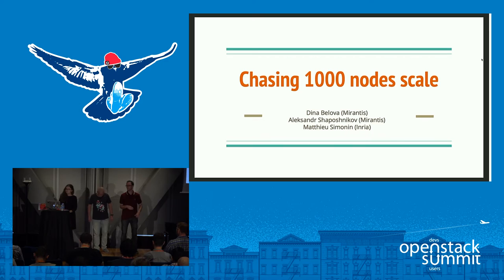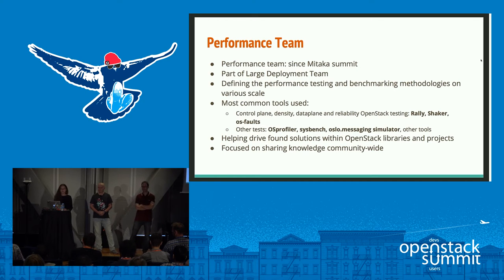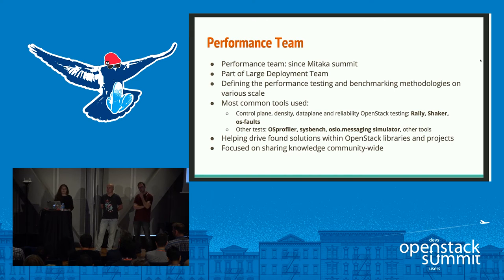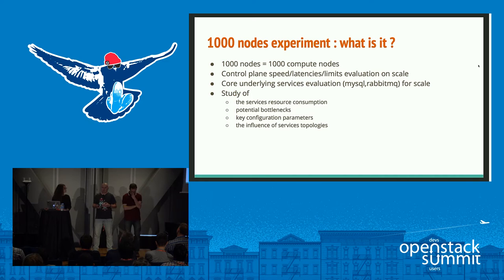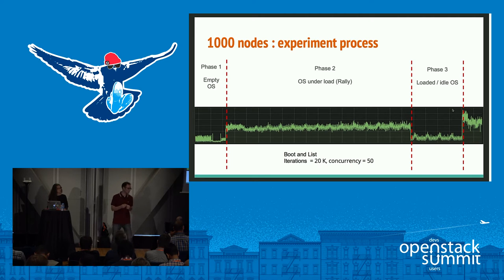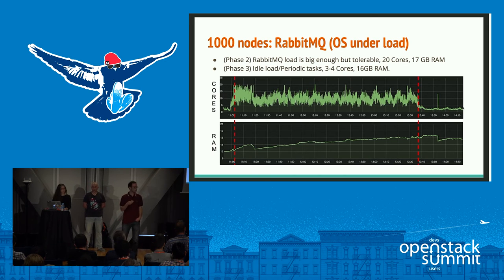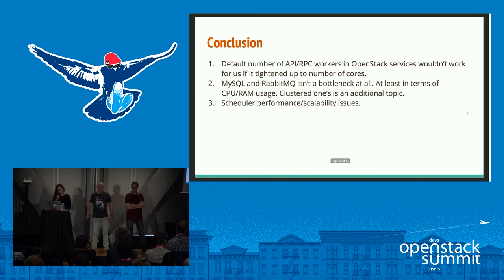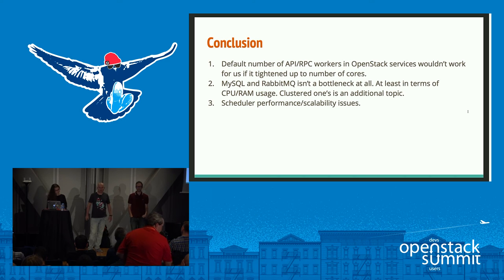Chasing 1000 Nodes Scale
Performance working group is working on identifying best OpenStack performance verification since Mitaka, and this session is about one of our researches done during Newton release cycle. This research is targeting on how evaluating OpenStack workability and performance at large scale. In particular, we will discuss in this presentation 1000 nodes cloud emulation testing on top of two different testbeds. Scripts that have been used to perform those tests are freely available so that anyone can e